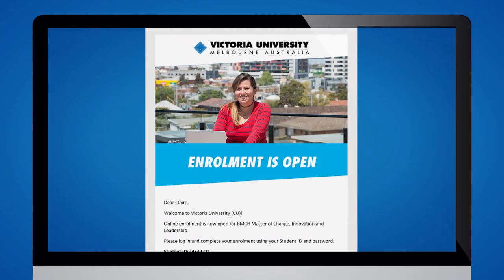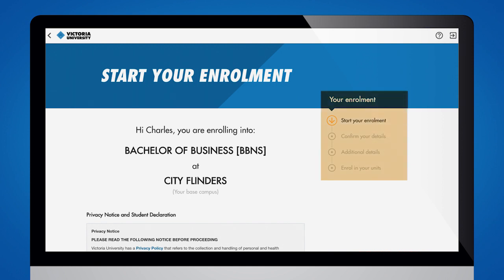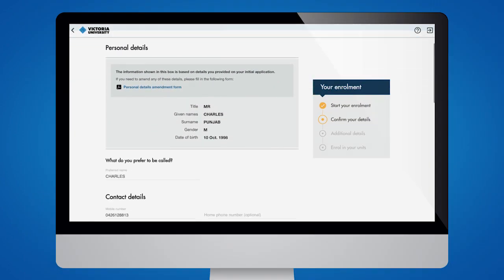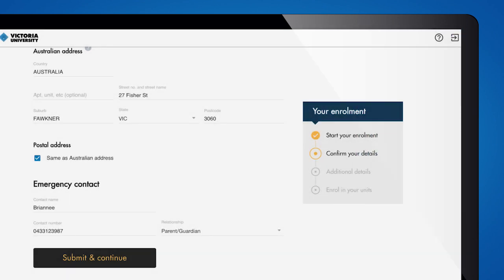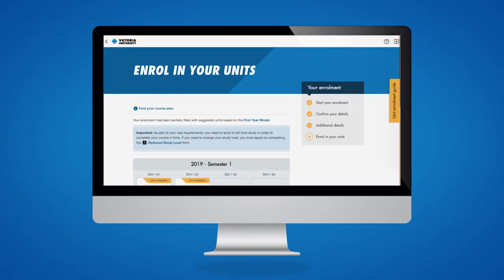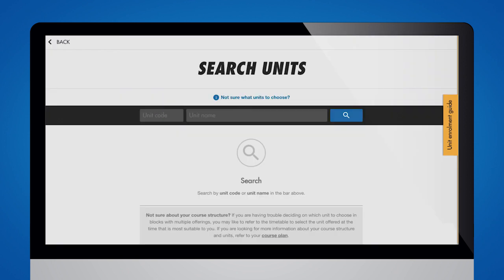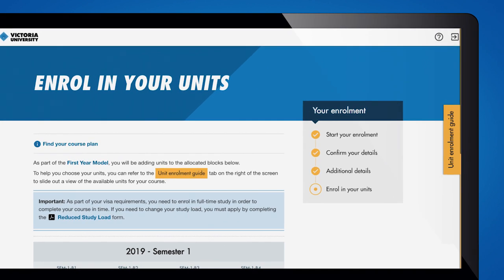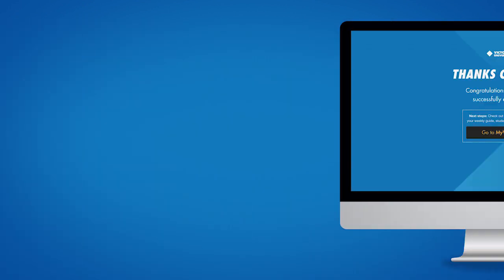Studying at VU? Enrol today!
Enrolling at VU is easy with this step-by-step guide.